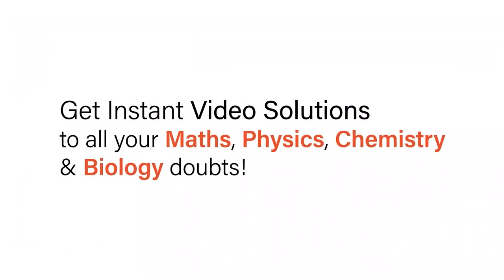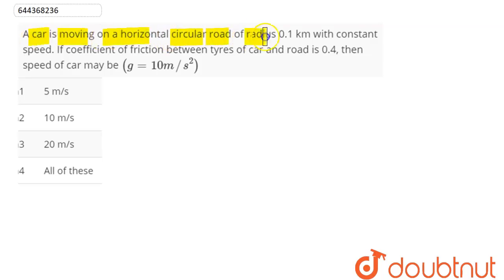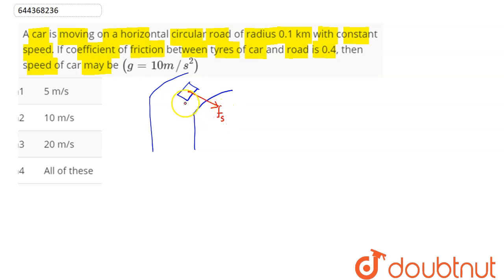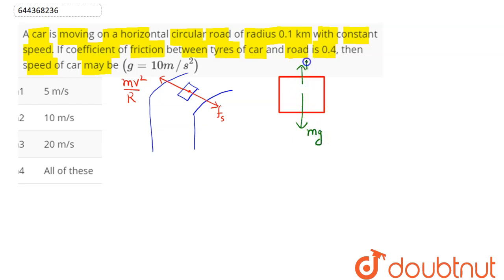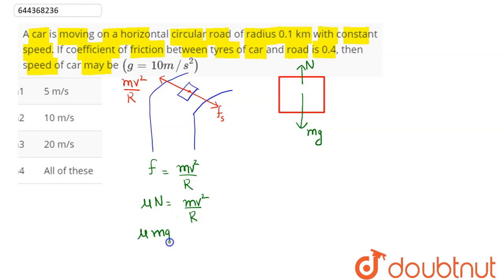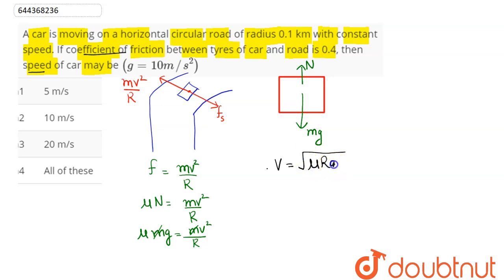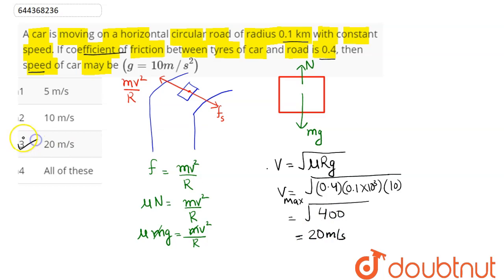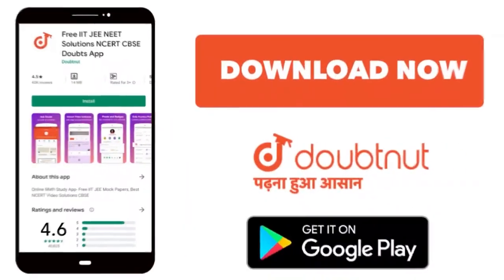A car is moving on a horizontal circular road of radius 0.1 km with constant speed. If coefficie...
A car is moving on a horizontal circular road of radius 0.1 km with constant speed. If coefficient of friction between tyres of car and road is 0.4, then speed of car may be (g=10m//s^(2))
Class: 12
Subject: PHYSICS
Chapter: LAWS OF MOTION
Board:IIT JEE

👉 Have Any Query? Ask Us.